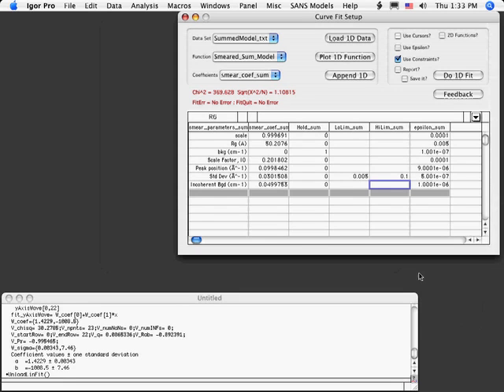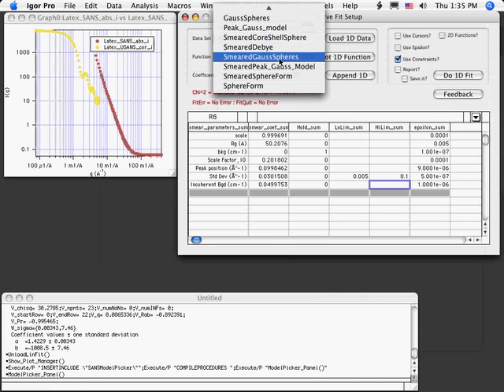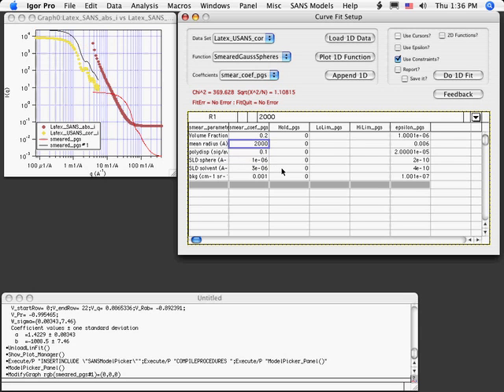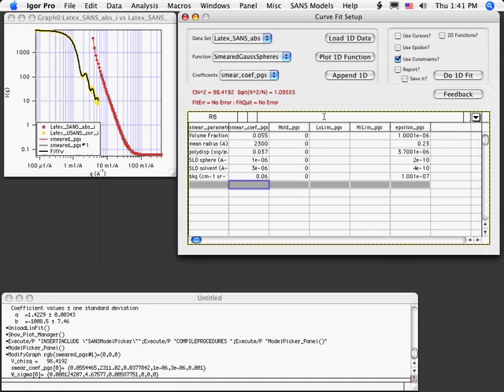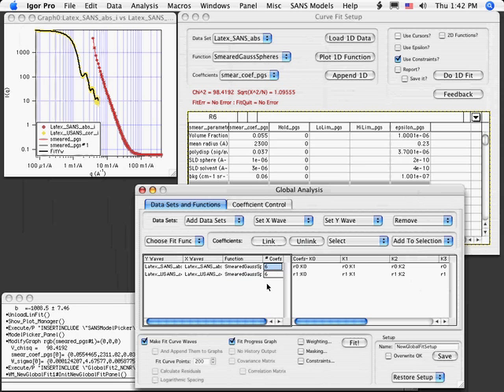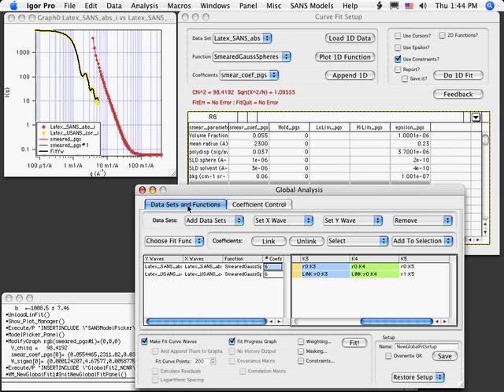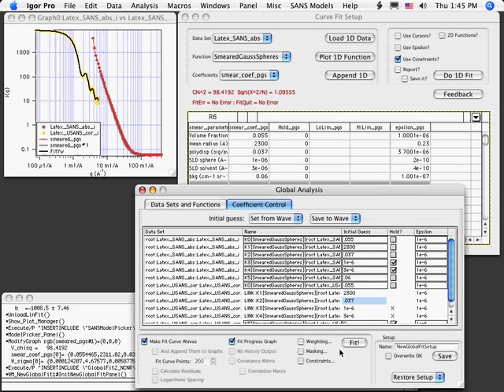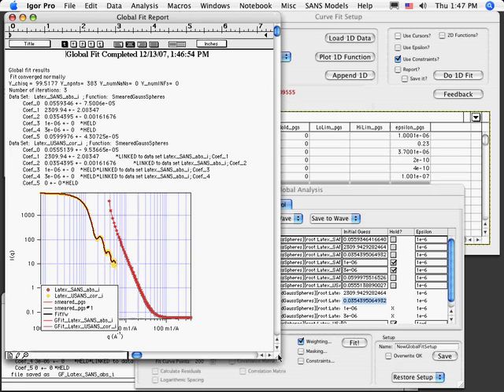Global Fit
This video describes how to perform a global fit to any number of data sets. You can select which coefficients to hold in common overall and which coefficients to allow to vary between data sets.